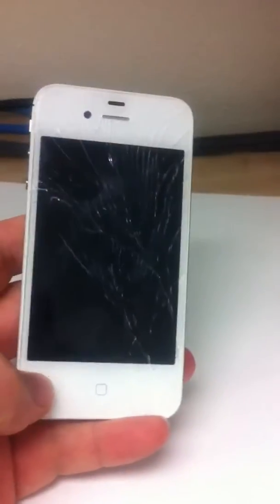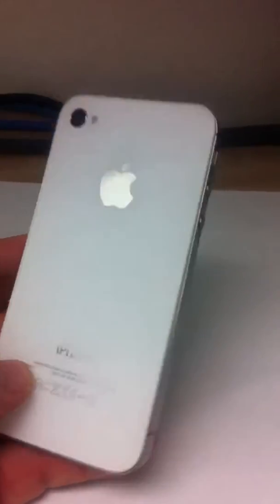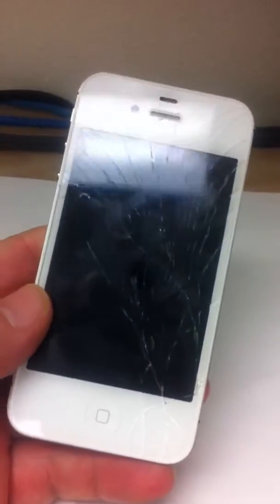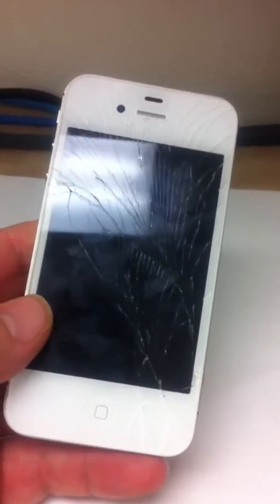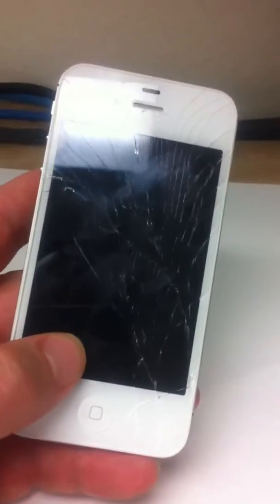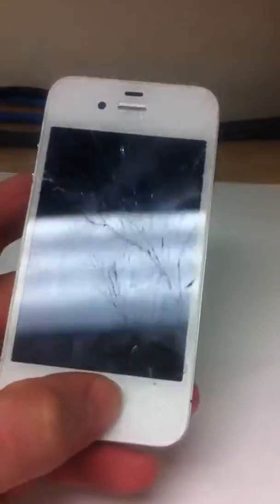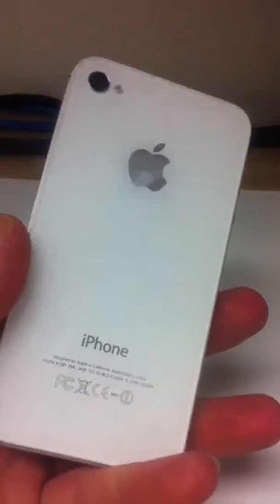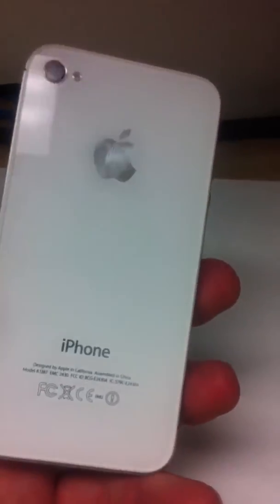iPhone 4s glass/LCD/digitizer replacement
This video is me trying to figure out if the iPhone 4s uses the same part as the iPhone 4.